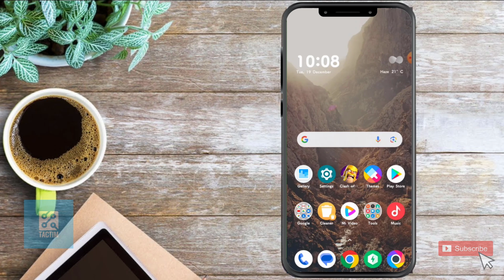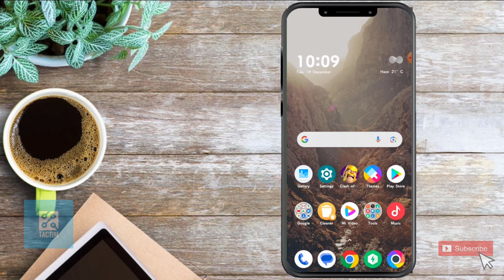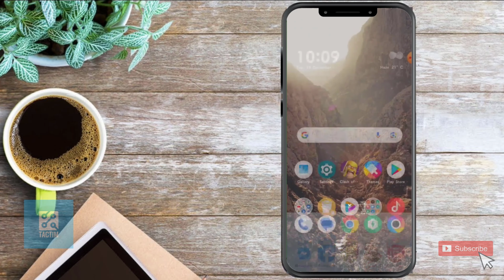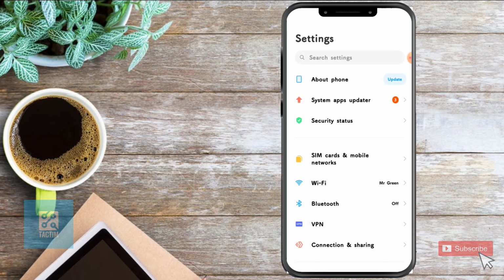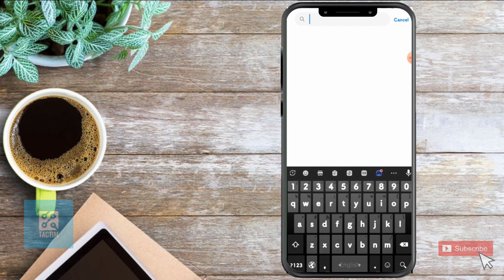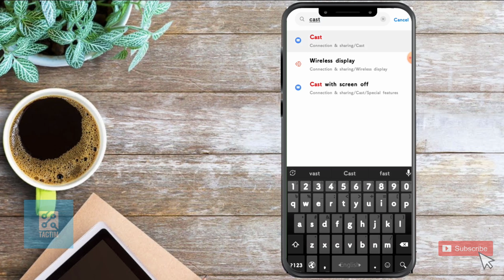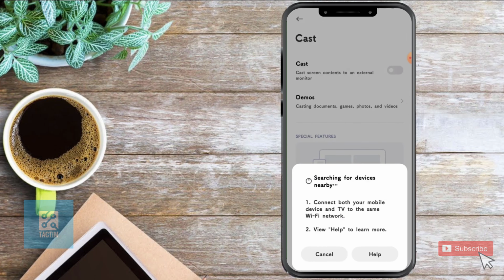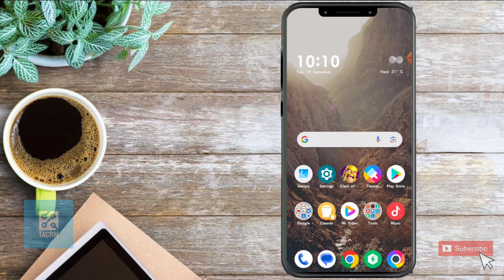How to Show Phone Screen on Windows PC Laptop!!2025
Transform your tech game with our latest tutorial! 📱💻 Learn the step-by-step process of mirroring your phone screen on your Windows PC or laptop in 2024. Enhance your presentations, gameplay, and more with this handy guide!

 Show Phone Screen on Windows PC, Phone Screen Mirroring, Connect Phone to Laptop, Tech Tutorial 2024, Screen Sharing Windows, PC Phone Integration.